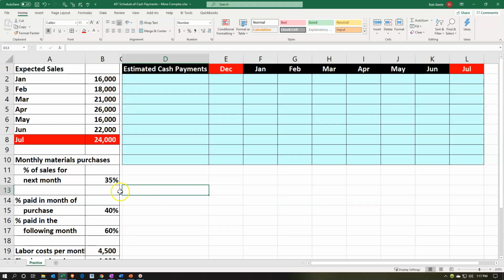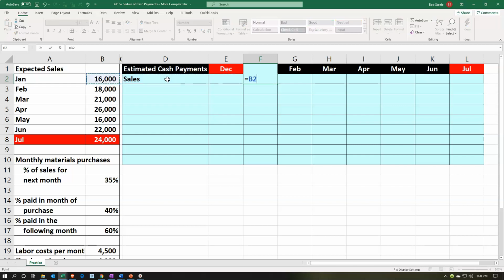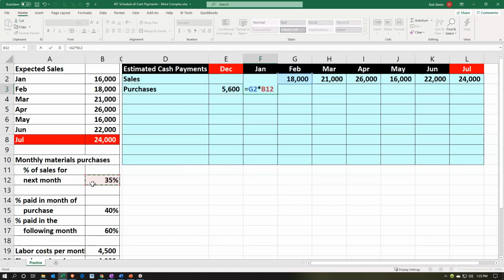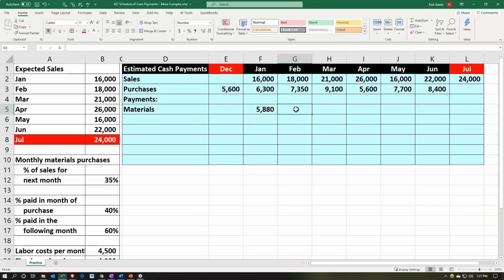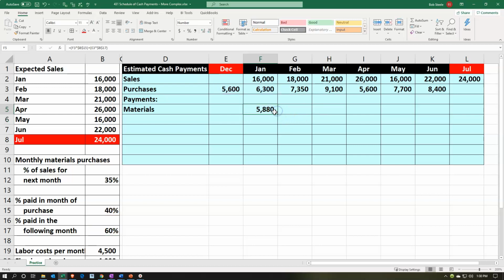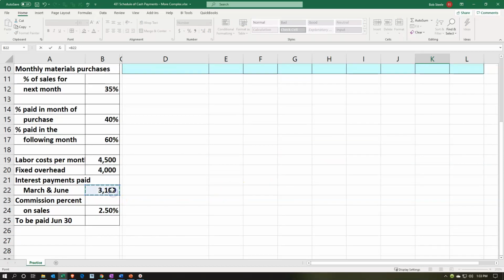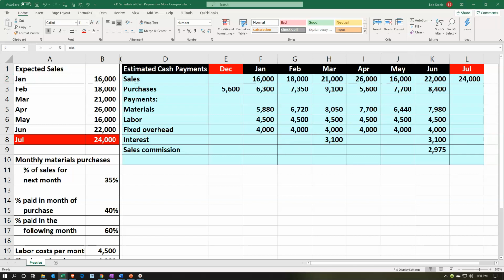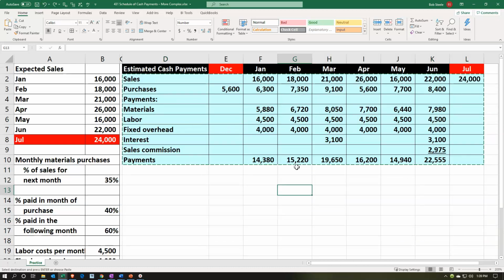Schedule of Cash Payments – More Complex 431 Corporate Finance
Schedule of Cash Payments – More Complex